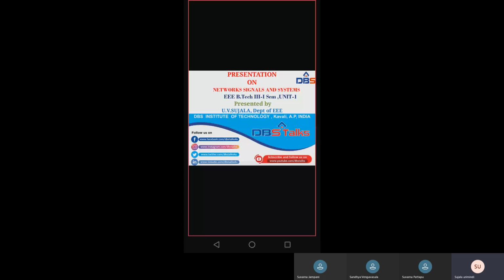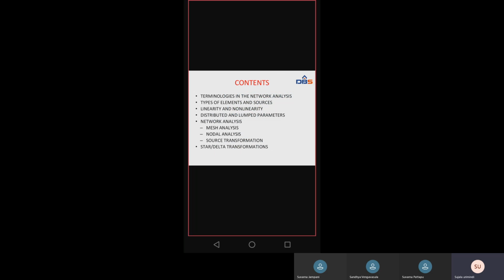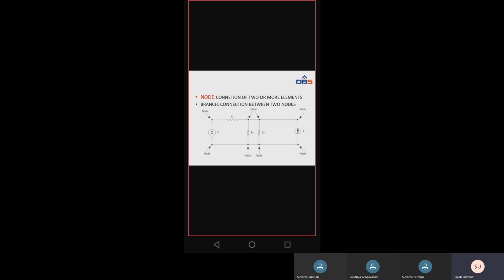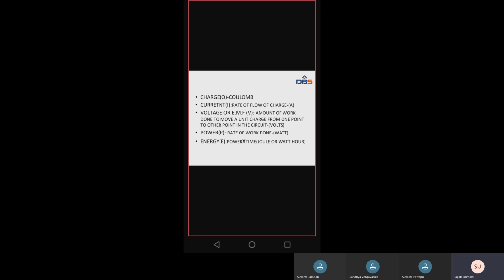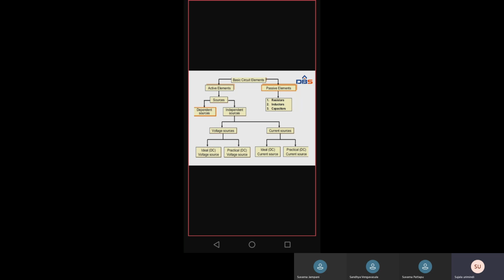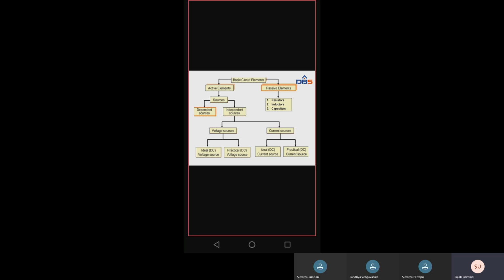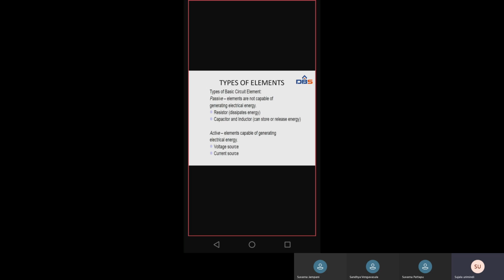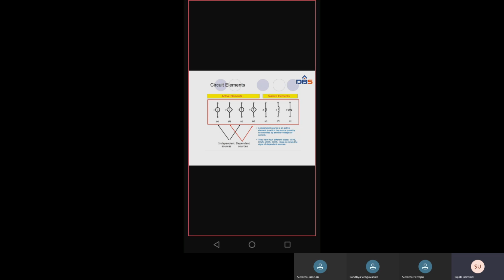DBS -NETWORK ELEMENTS & SOURCES,lINEARITY & NON-LINEARITY_NSS_UNIT-1_INTRODUCTION_III EEE_I SEM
This Video covers the following topics:
Network elements and Sources, Linearity and Non-linearity,Distributed and Lumped Parameters
Subject: Network Signals & Systems
Branch: ELECTRICAL & ELECTRONICS ENGINEERING
Year: III B.Tech -I Semester
Unit No: 1
Unit Name: Introduction
Topic: Network elements and Sources, Linearity and Non-linearity,Distributed and Lumped Parameters
Thanks to
Mrs.U.V.Sujala,
Assosiate Professor,
Dept. of Electrical & Electronics Engineering
DBSIT – Kavali